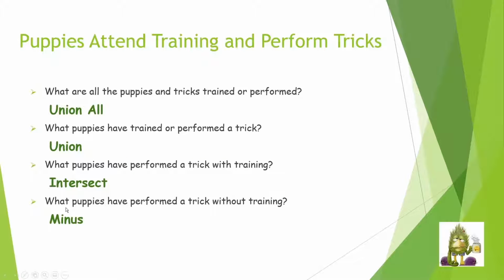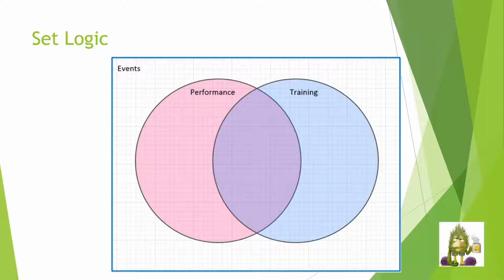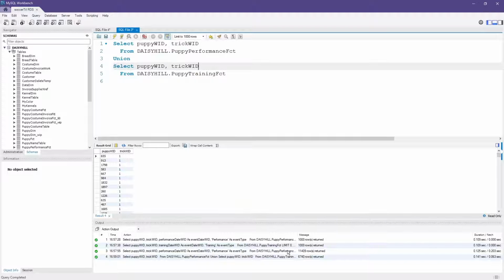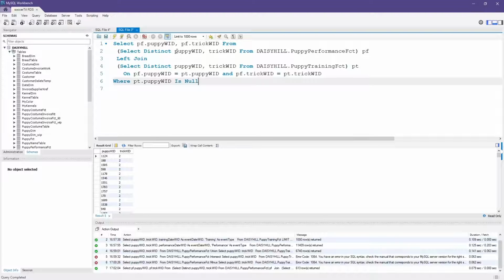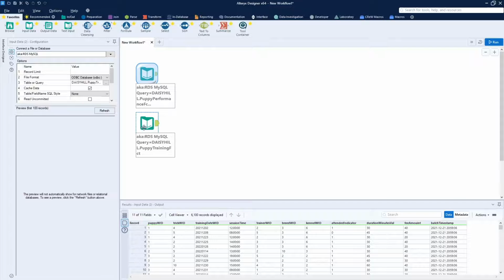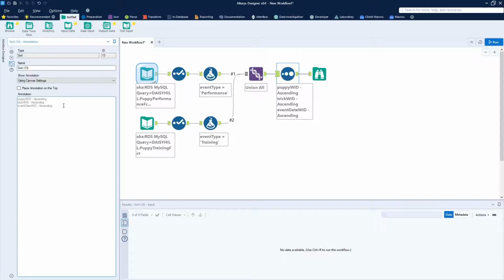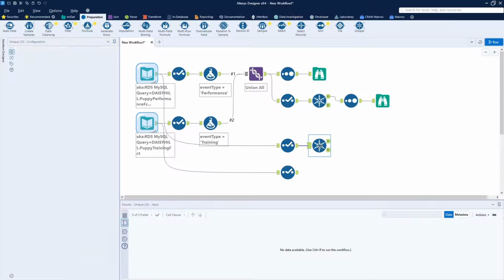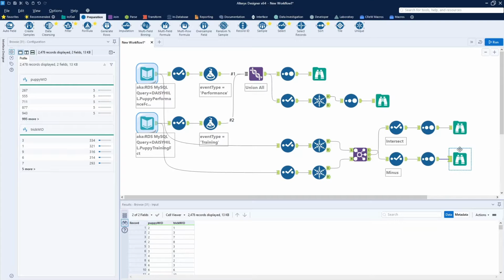Alteryx Build SQL Type Set Query Structures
SQL Set query structures; Union, Intersect and Minus are very simple and powerful SQL statements to analyze your data. In this video I explore how to create these statements in MySQL and then replicate them as Alteryx workflows using standard Alteryx widgets.
Union
Join
Unique
Sort